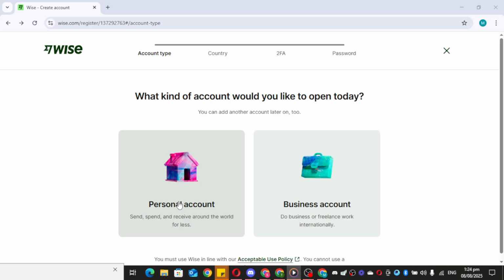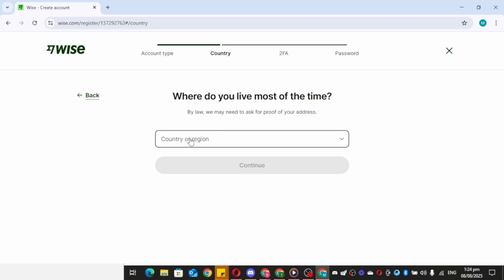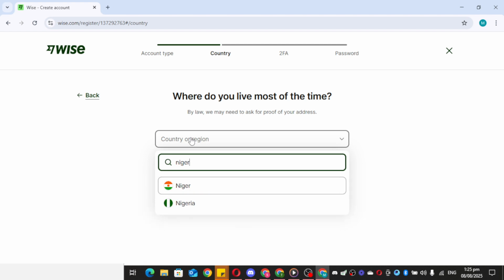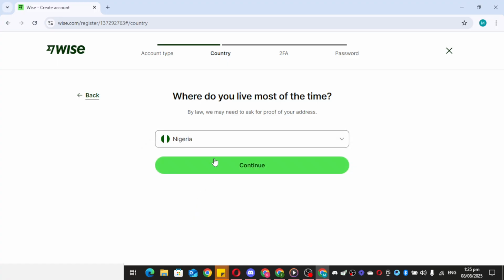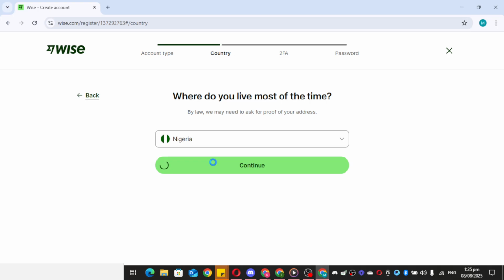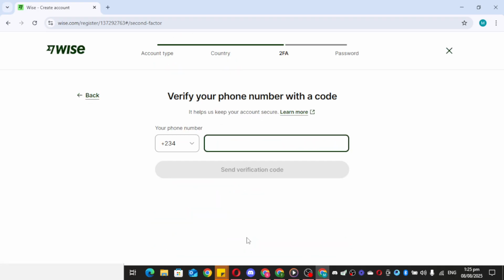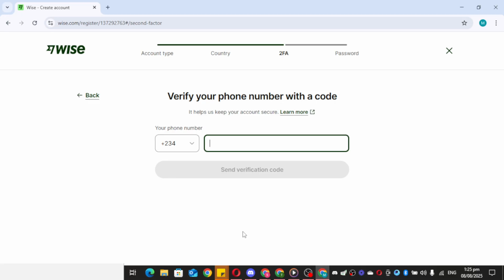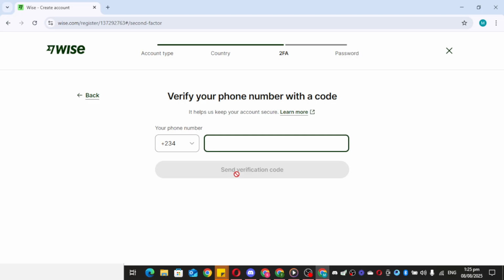How to REGISTER on WISE Account in NIGERIA (full guide)